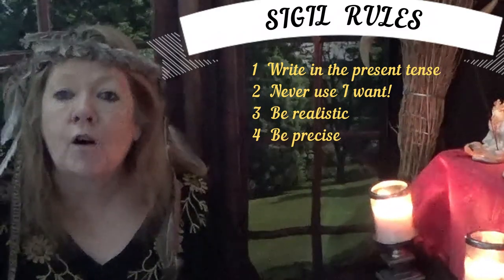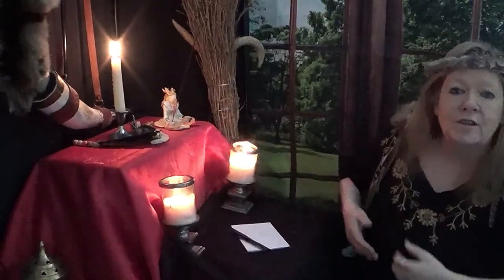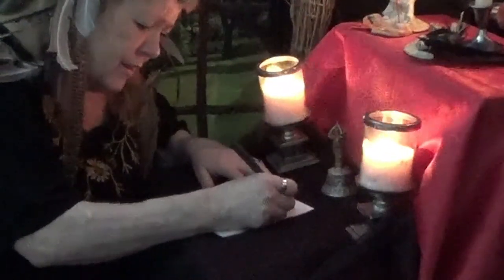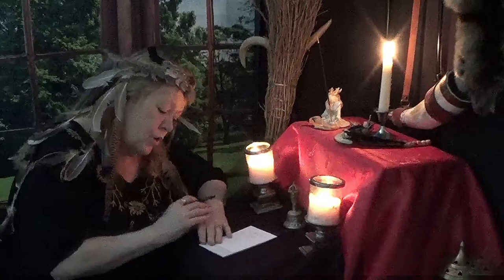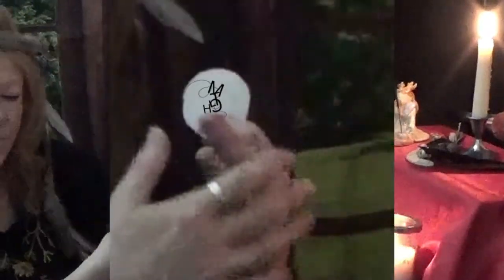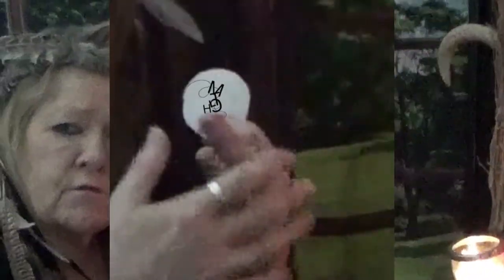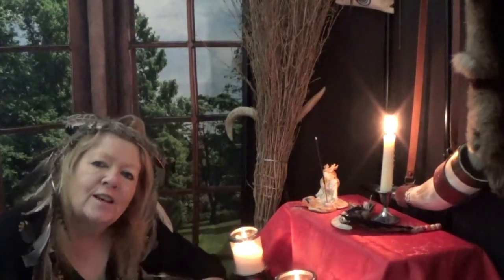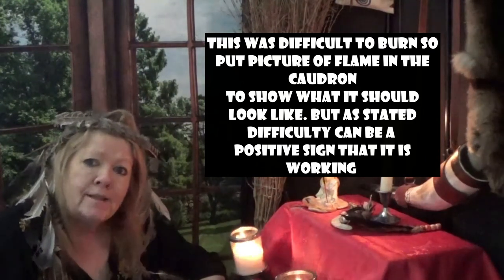Uncover the Magic of Simple Sigils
In this video, I am going to show you how to make simple sigils that work!

Sigils are a great way to enhance your magical work, and they're also a great way to improve your concentration and focus.  I will also show you how to make them work, and then you can start using them to improve your magical work and achieve your goals!